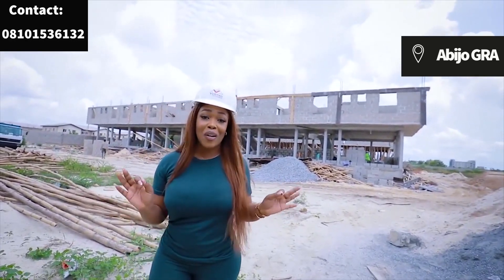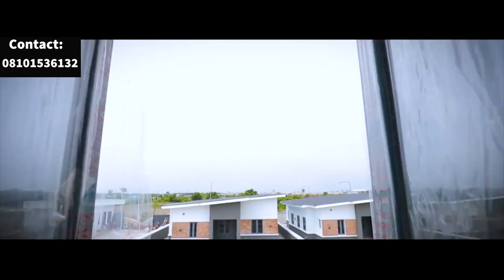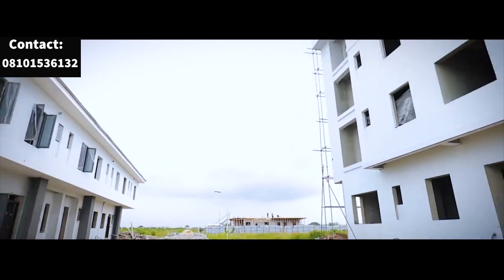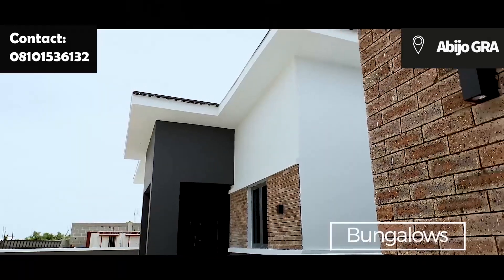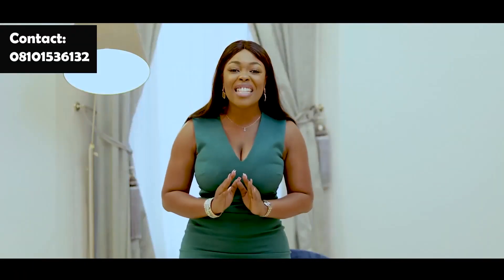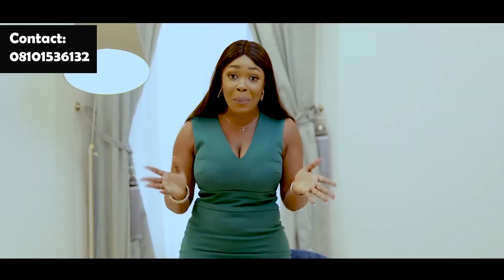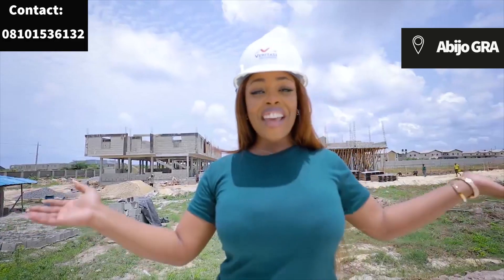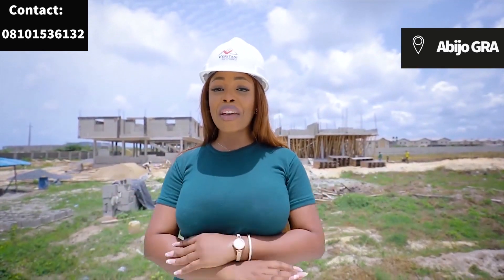The Truth About Chois Garden Estate Abijo | Ownahomeng TV | Feel at Home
CAMBERWALL COURT 2, ABIJO GRA

Camberwall Court comprises of  3 Bedroom detached Bungalow, 3 bedroom Terraces and 4 bedroom semi detached well designed to give you comfort and functionality.

LOCATION: Inside Abijo GRA.  4 minutes’ drive from Novare Mall (ShopRite Sangotedo)

INFRASTRUCTURES
- Good Road Network
- Play Ground
- Electricity
- 24 hours Security Service
- Treated Water
- Good Drainage System and many more.

NEIGHBORHOODS
- Lekki Pearl Garden
- Novare Mall ShopRite
- Emperor Estate
- And many other beautiful places...

PRICES:

3 Bedroom Terrace with BQ - N40m
4 Bedroom Semi Detached with bq - N50m

At Ownahome.ng we believe that owning a home should not make you lose sleep, so we have the best property recommendations in Nigerian states like Lagos and Abuja and outside Nigeria.